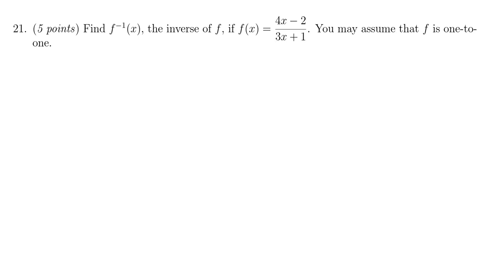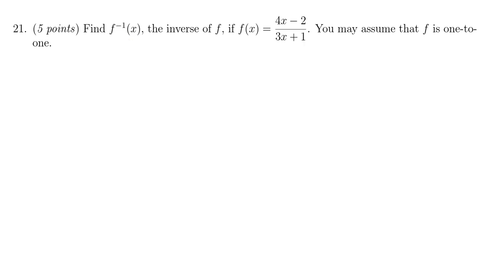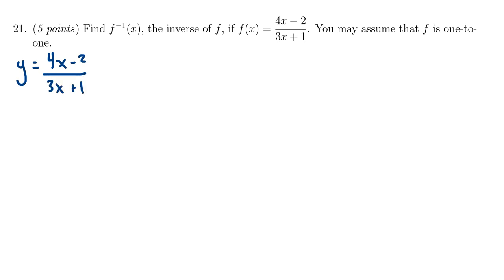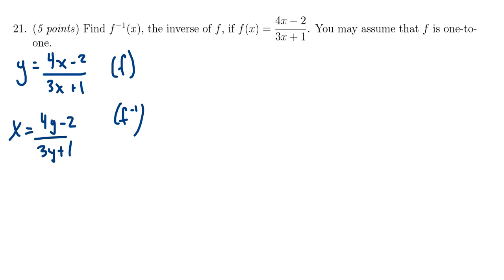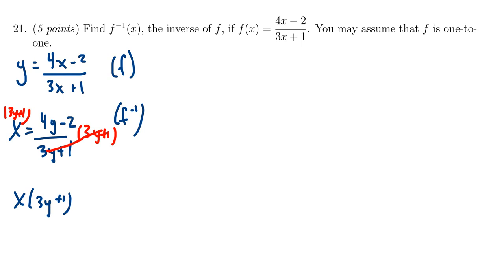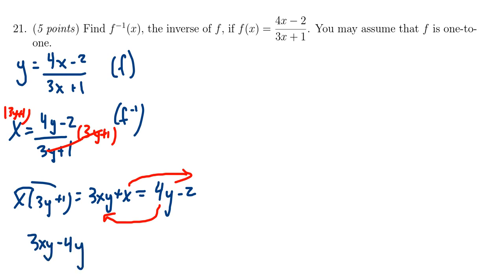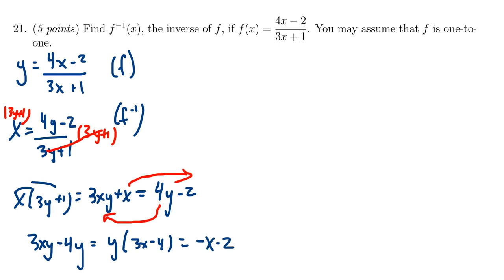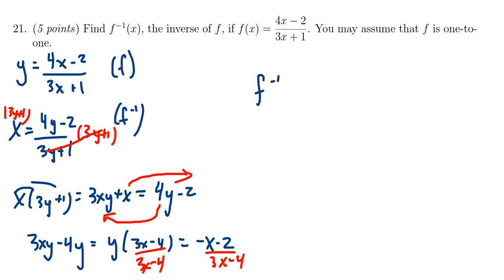Math 1050, Final Exam - Question 21